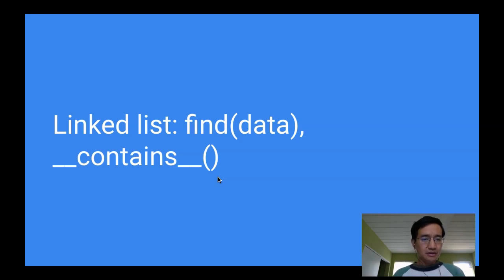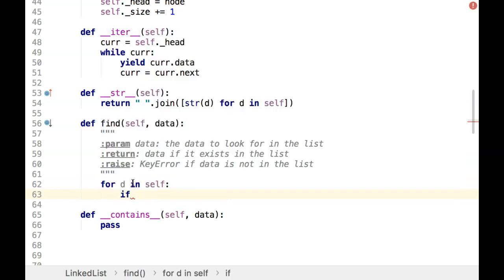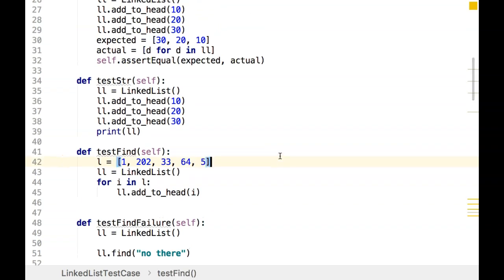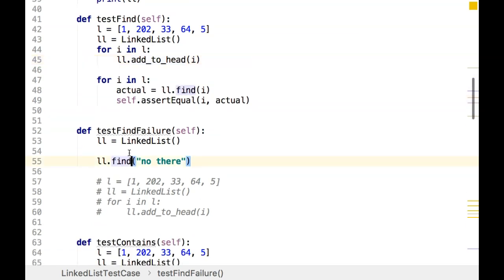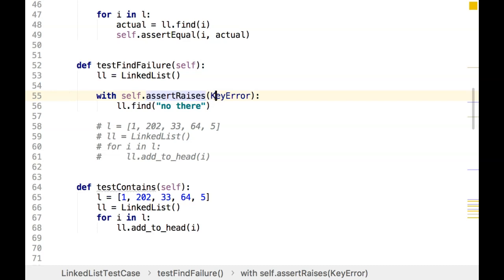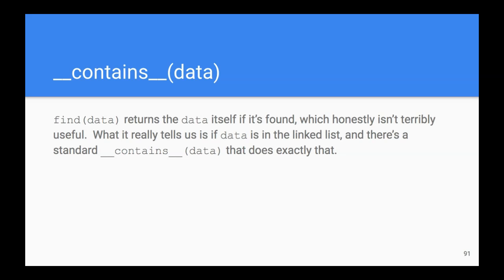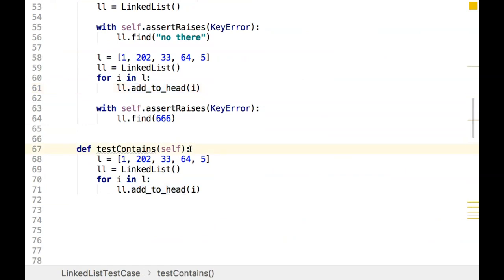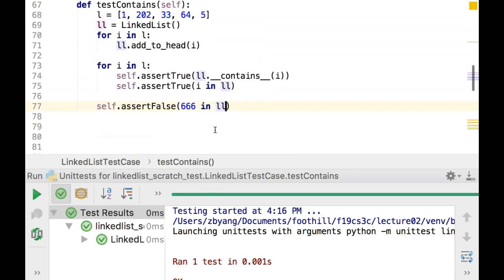CS3C, Week 2, Linked list find() and __contains__()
Some of the test code has very short variable names, such as l (a single lowercase L), which isn't a recommended practice.